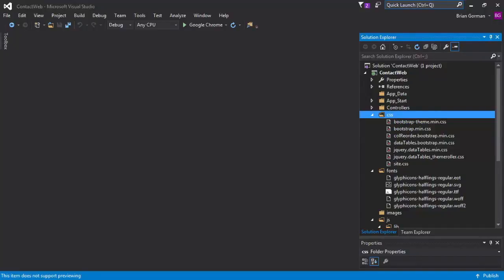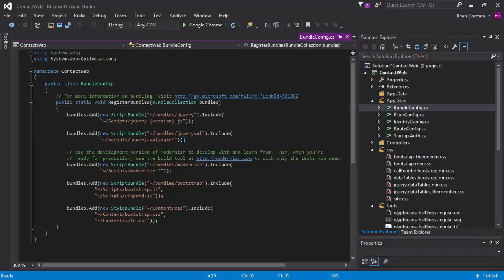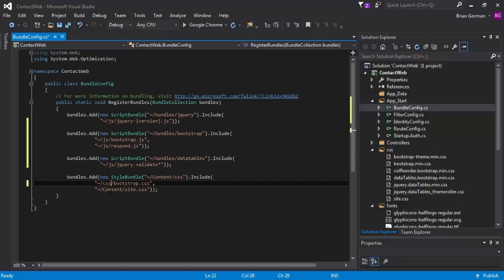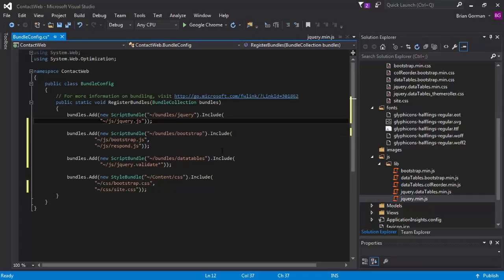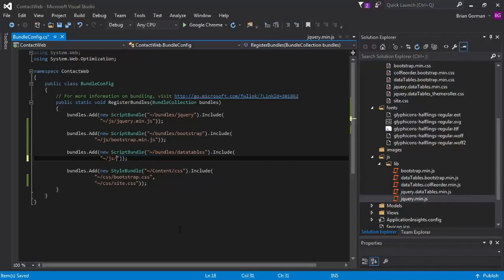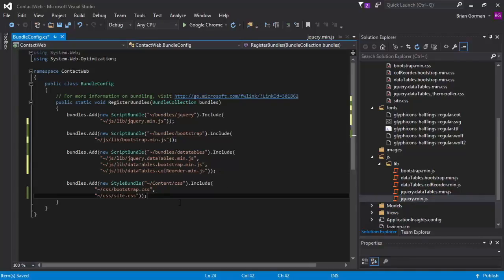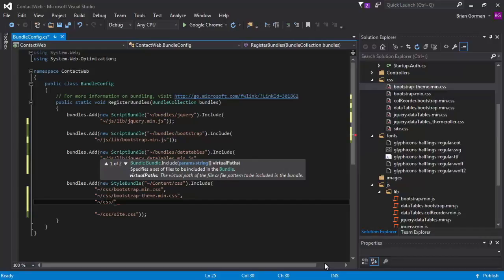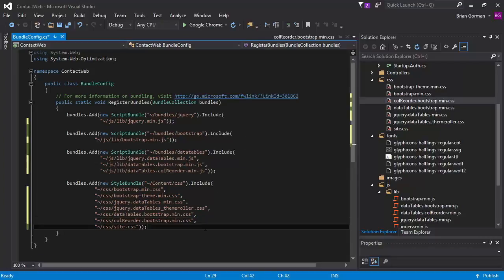ASP.Net MVC Quickstart [0012]: Fix our Bundle Config and Shared Layout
In this video we rework the bundle.config file and our shared layout for our application.